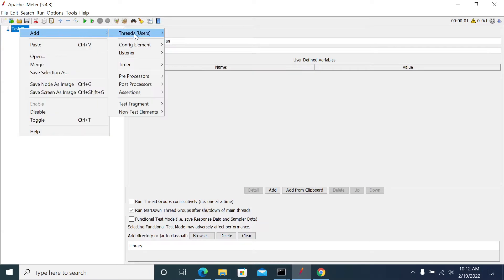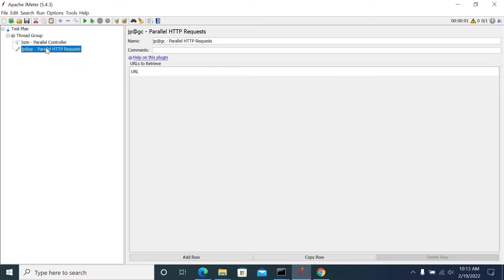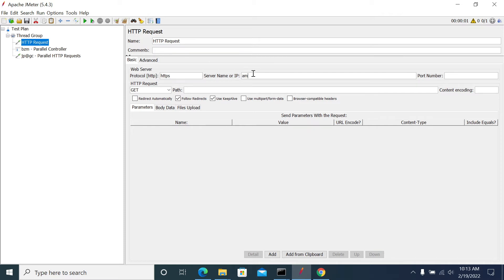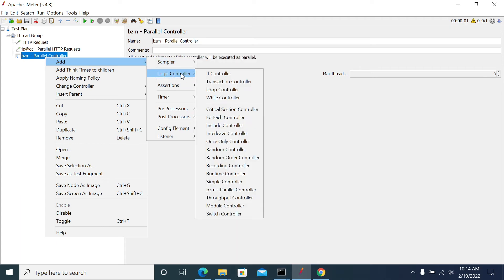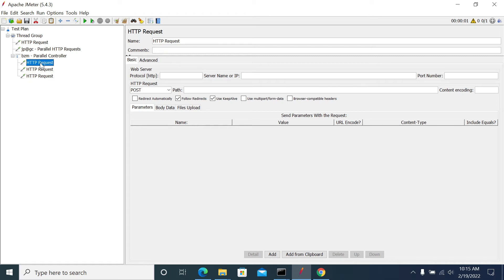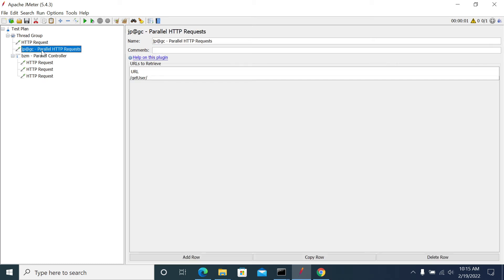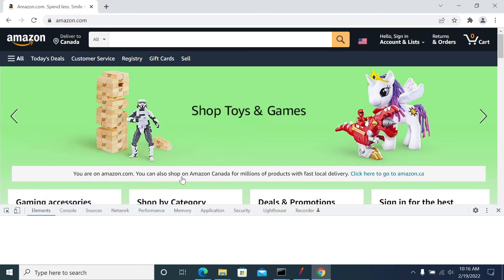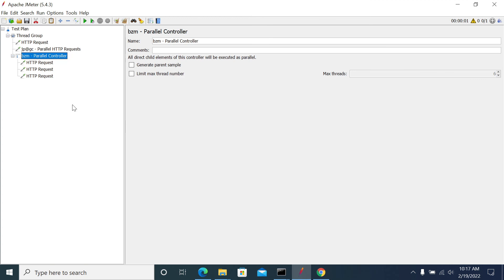When to Use Parallel Controller and Send Parallel HTTP Requests in JMeter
When to Use Parallel Controller and Parallel HTTP Requests in JMeter